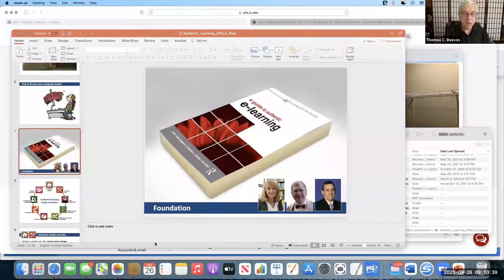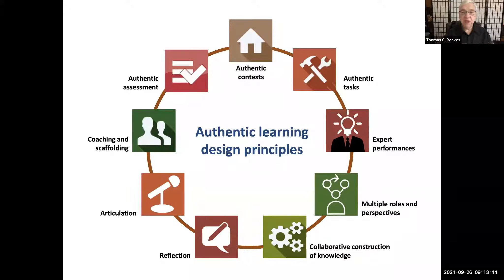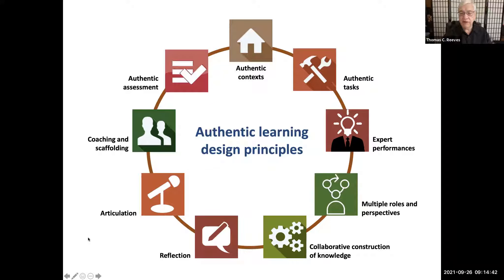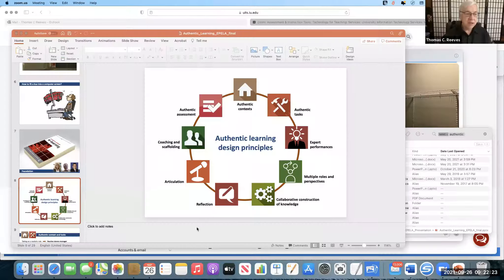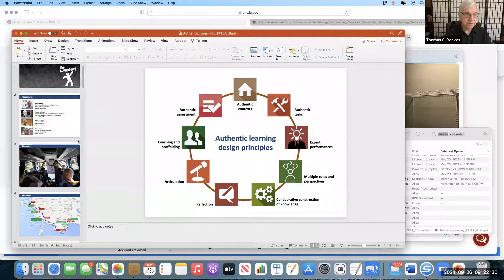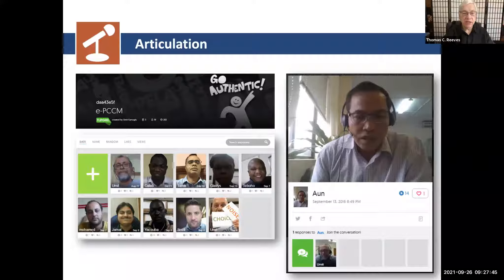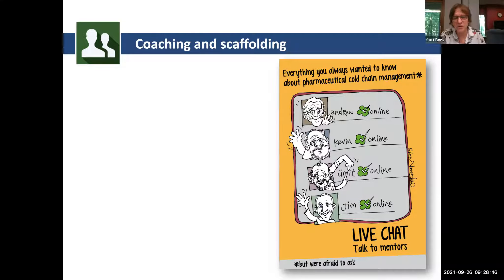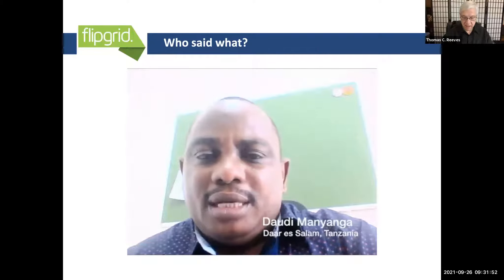September 26, 2021, Week 6, R511, Authentic Learning with Tom Reeves (1:12:24)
From Curtis Bonk on September 26th, 2021